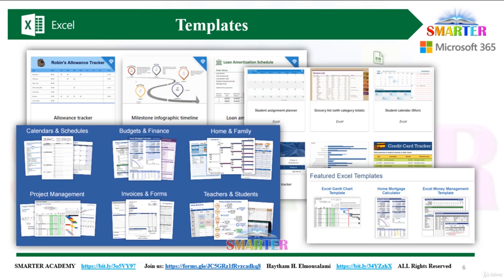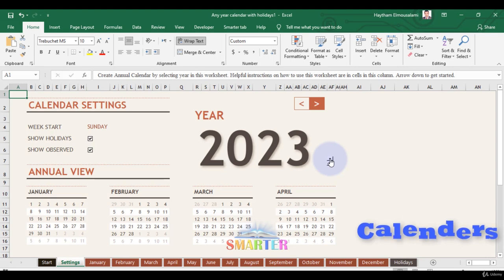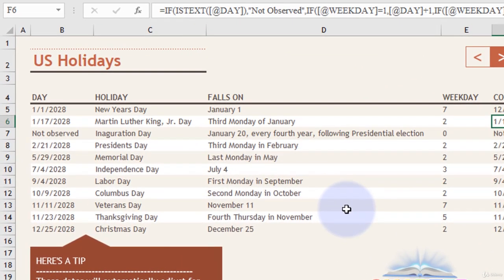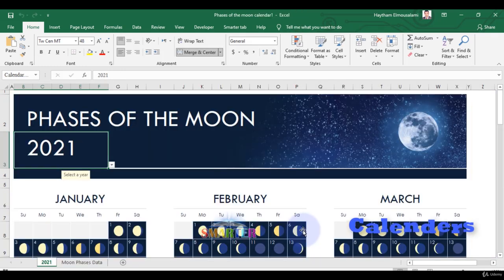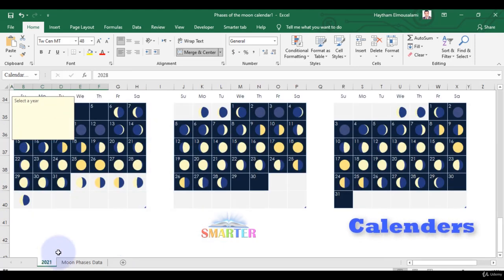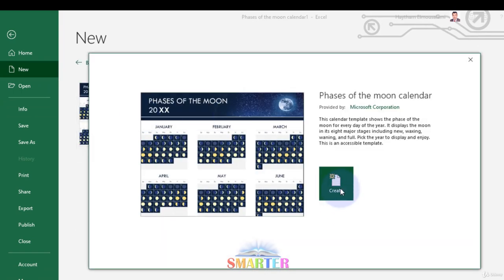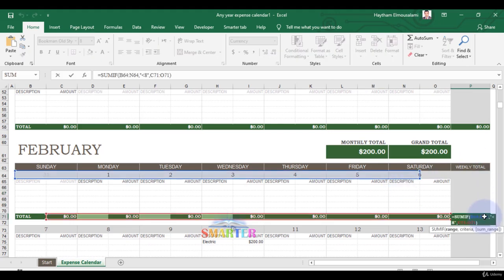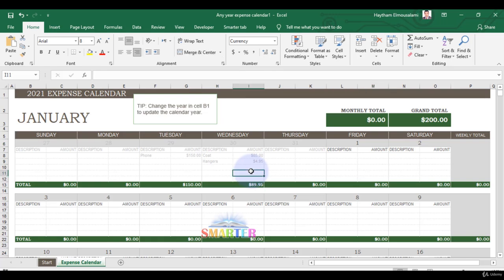024 Create Moon Calendar and Yearly Expense Tracker in Excel (Unique and Practical Guide)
Learn to build custom calendars and yearly financial trackers.